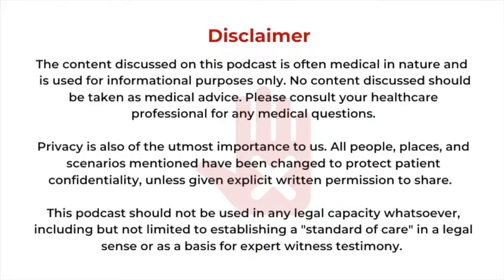Engineering a New Knee with Dr. Ponnusamy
Dr. Ponnusamy received his Medical Degree from Stanford University following a Master of Science Degree and a Bachelor of Science Degree both in Biomedical Engineering with honors from Johns Hopkins University. He then completed his residency in orthopaedic surgery also from Johns Hopkins University. After residency, he completed a Hip and Knee Replacement Fellowship at the University of Western Ontario. During his fellowship, he received additional training and earned a Master of Science in Surgery. Karthik Ponnusamy, M.D., M.S.E. is Board Certified by the American Board of Orthopaedic Surgeons and is fellowship trained in hip and knee replacements. He specializes in arthroscopy, hip and knee conditions, total and partial knee replacements, total hip replacements (including the direct anterior approach,) robotic knee replacement/arthroplasty and general orthopaedics.

Join us as he describes the engineering of joint replacements and what tools he uses and things he looks for while inside the Operating Room.

ROM Technologies, Inc (ROMTech®)
The Modern Technology of Rehabilitation®

101 Silvermine Rd.